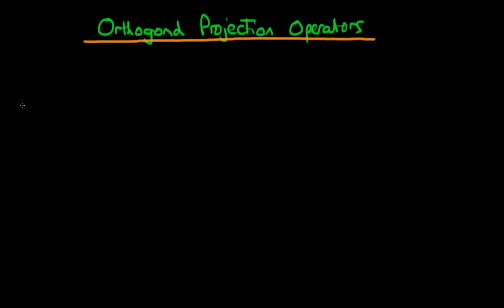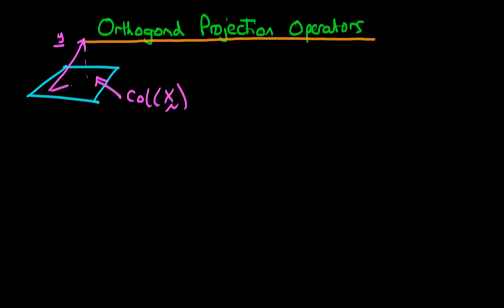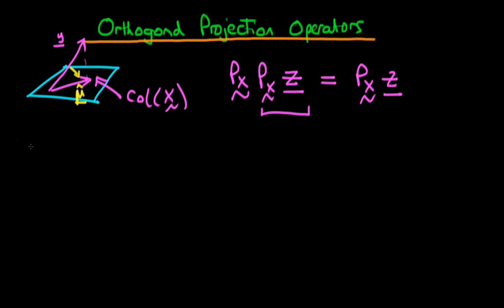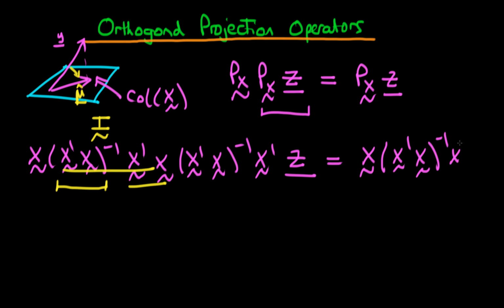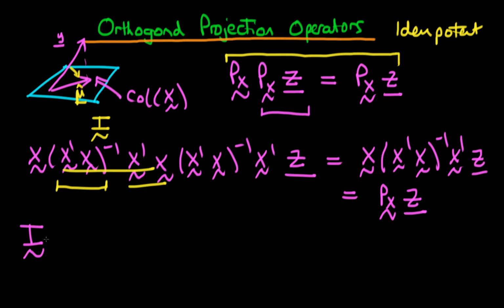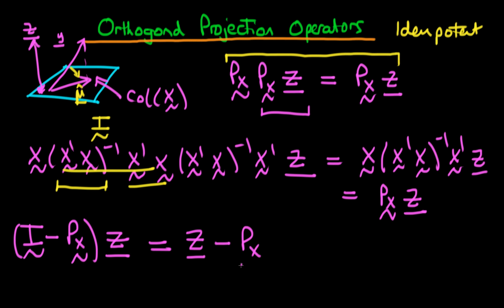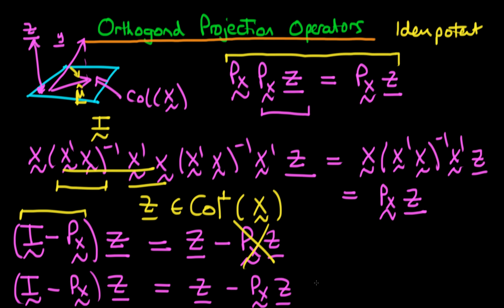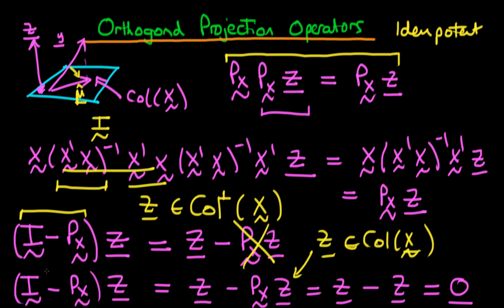Orthogonal Projection Operator in Least Squares - part 3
This video explains the concept of the Orthogonal Projection Operator in Ordinary Least Squares estimation, and derives its explicit matrix form.

for course materials, and information regarding updates on each of the courses. for course materials, and information regarding updates on each of the courses. Quite excitingly (for me at least), I am about to publish a whole series of new videos on Bayesian statistics on youtube. See here for information Accompanying this series, there will be a book